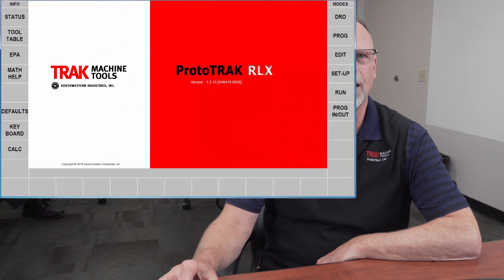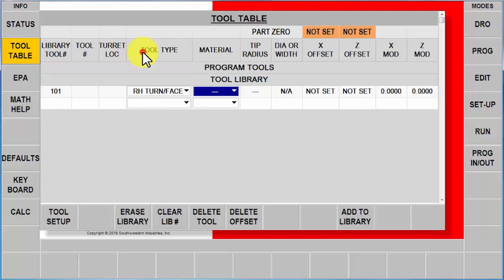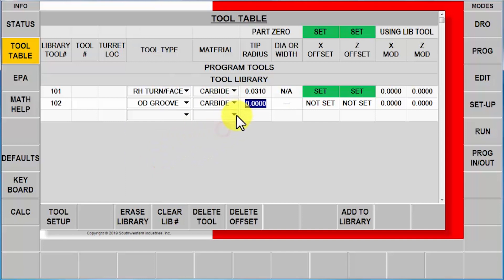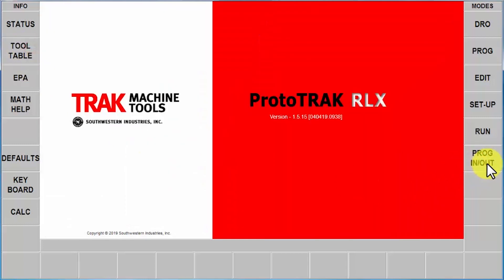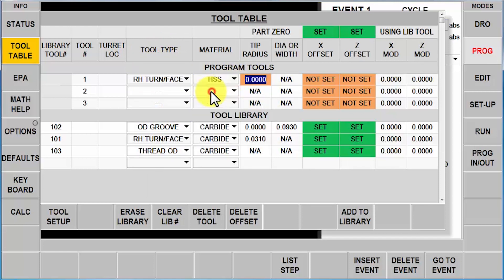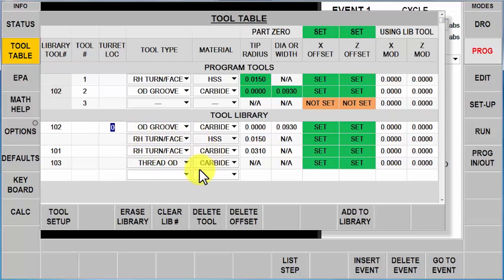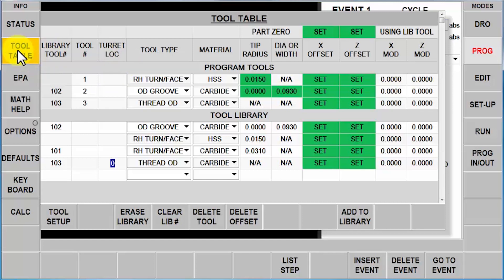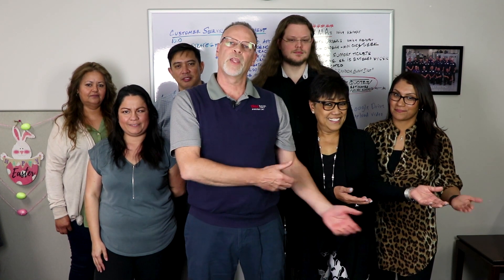Tool Setup [Part 2] | ProtoTRAK RLX CNC | Lathe Tool Setup (Offline)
In Part 2, TRAKing Pat sets up his tools with the ProtoTRAK RLX Offline by first creating a tool library, then bringing in a program and assigning the tools. This is TRAKing Pat’s preferred method when it comes to Tool Setup for a TRAK Lathe.